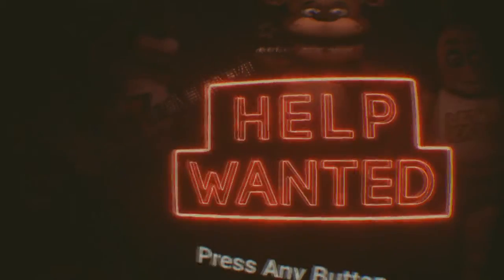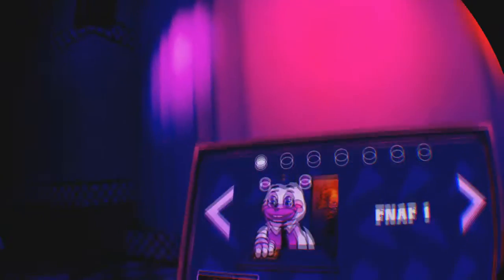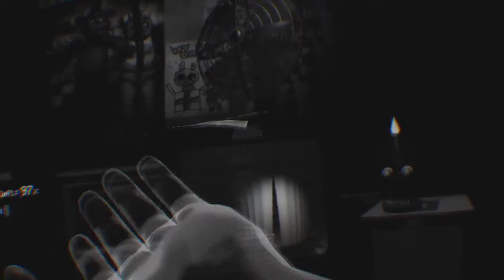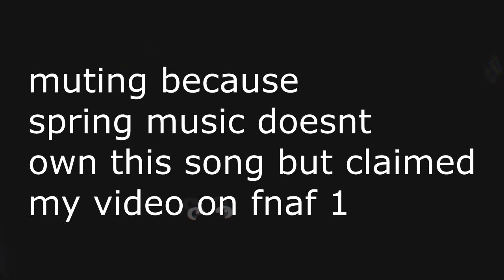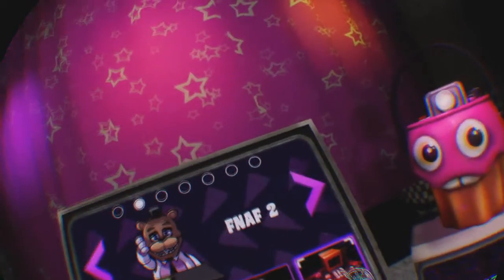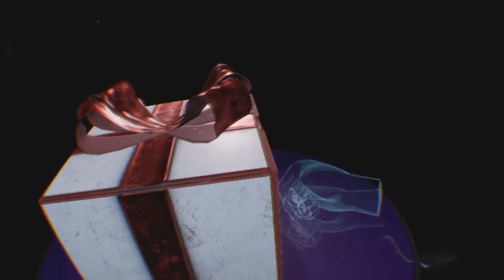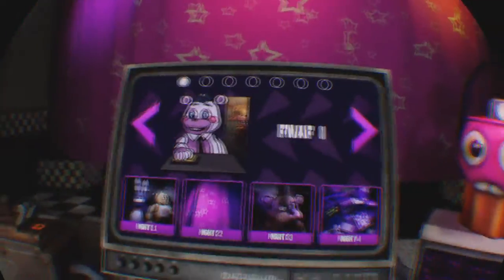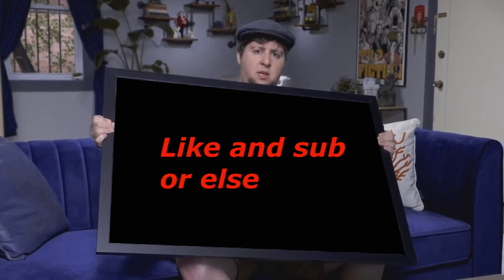I GET REALLY MAD | Five Nights at Freddy's Help Wanted